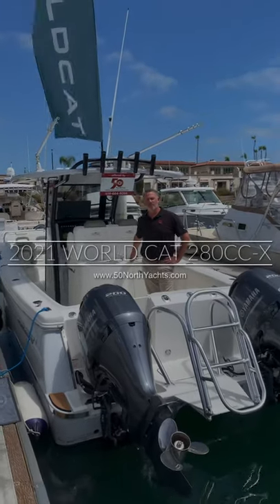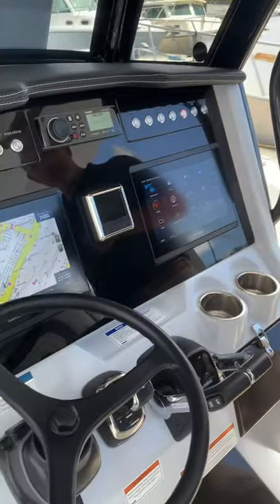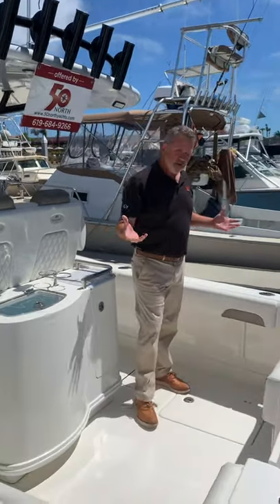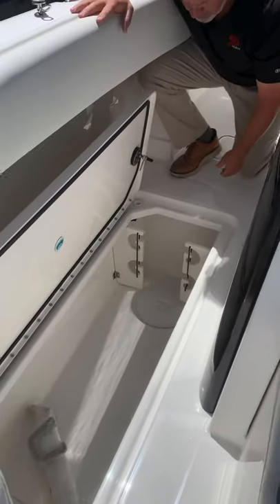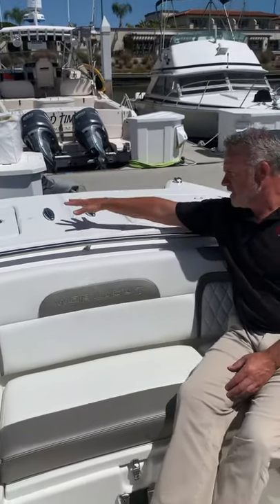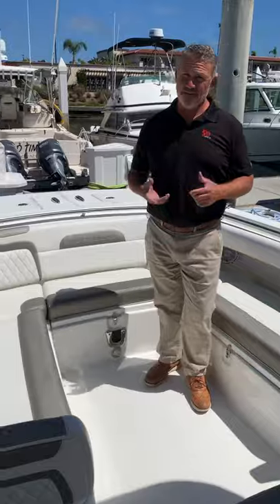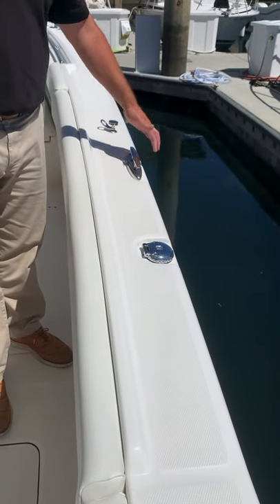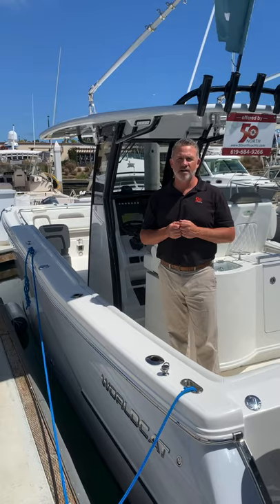2021 World Cat 280CC-X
Check out the fishing and family cruising features on this 2021 World Cat 280CC-X, IN STOCK, and AVAILABLE NOW!
The 280CC-X features luxurious appointments, generous seating for 11, and the latest technology that together make it your ideal choice for cruising, fishing, snorkeling, diving, exploring, and entertaining.